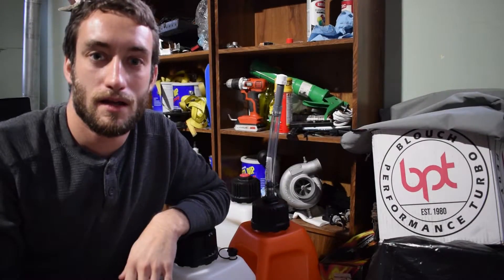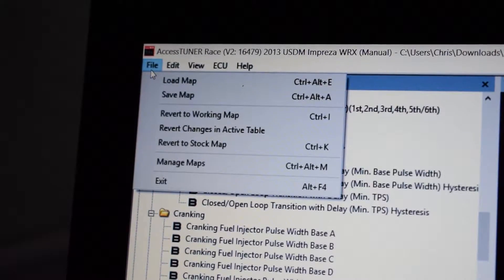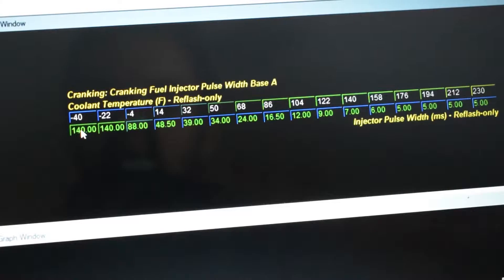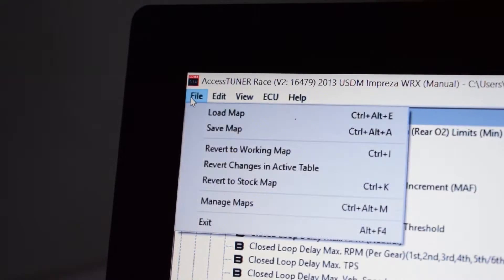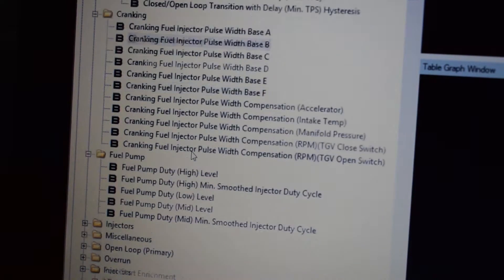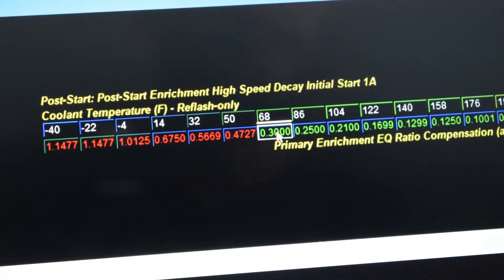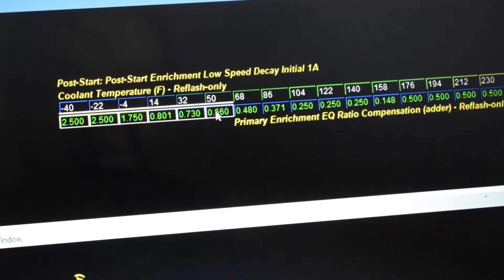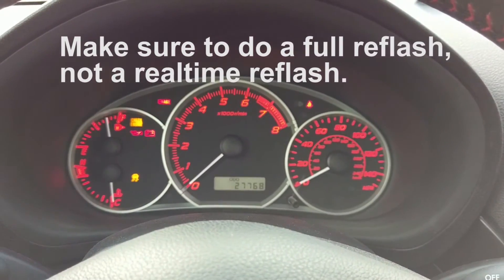E85 cold start fix DIY for WRX/STI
In this video I provide step by step instructions on how to modify the start up fueling tables for a Subaru running on E85. It is necessary to modify these tables in order to get the vehicle to start and stay running using E85 in cold temperatures. Specifically I am using Accesstuner Race and the vehicle is a highly modified 2013 WRX. The suggested alterations may need to be increased or decreased depending on your specific car, but this video provides a great starting point. I have had the alterations shown in the video successfully work in many different temperatures using E85 to E98. (Episode 1: street tuner series)